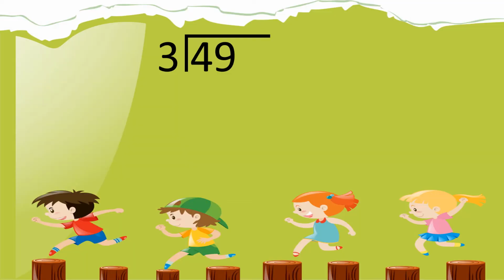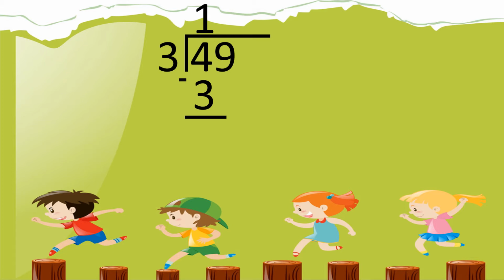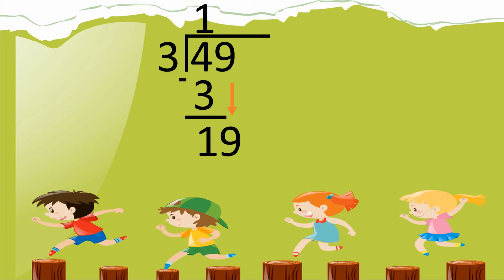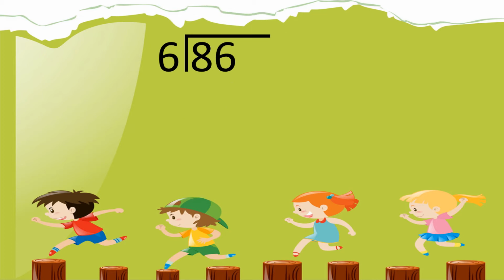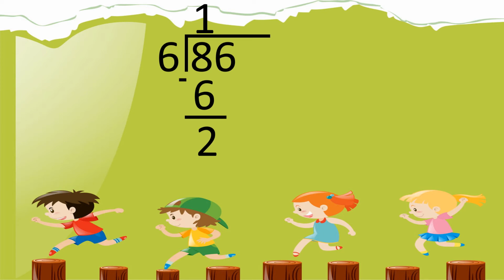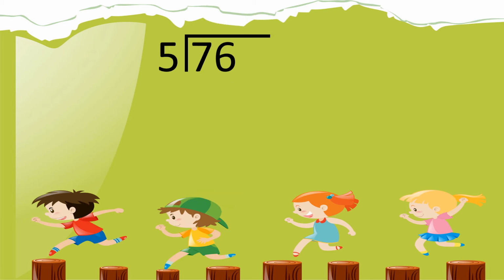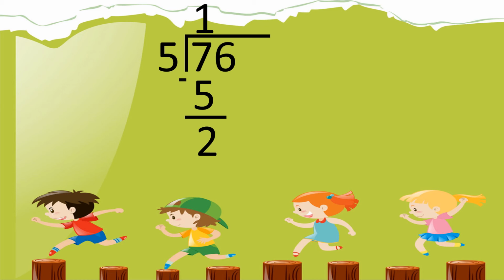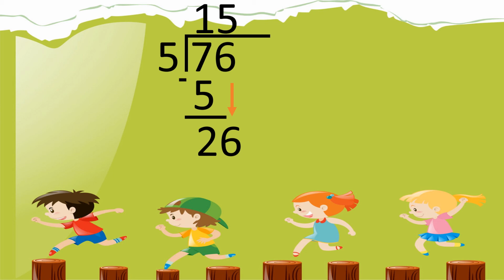Simple division with remainders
In this video, viewers will learn how to do division with remainders.